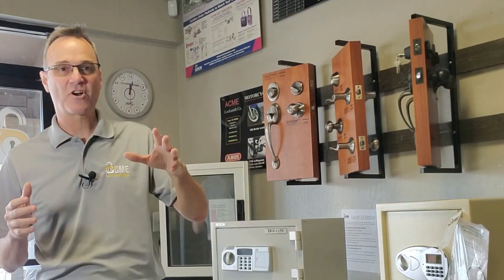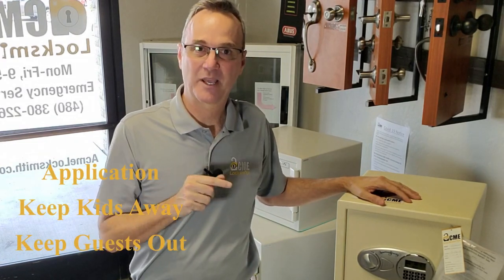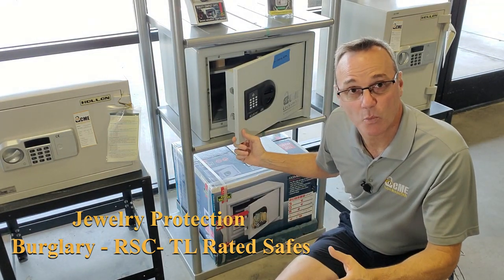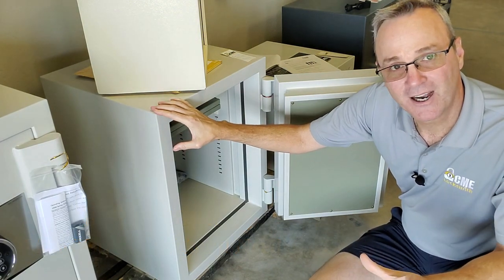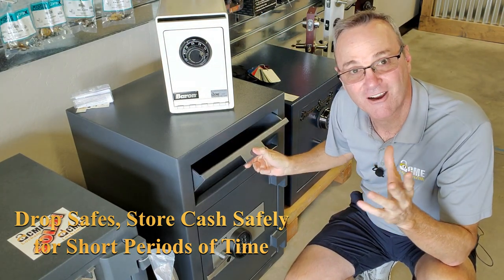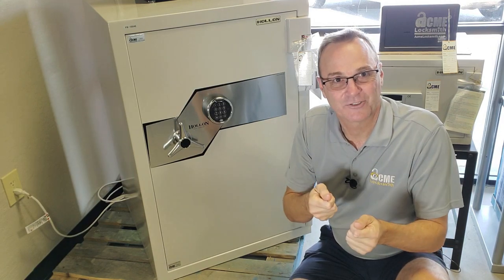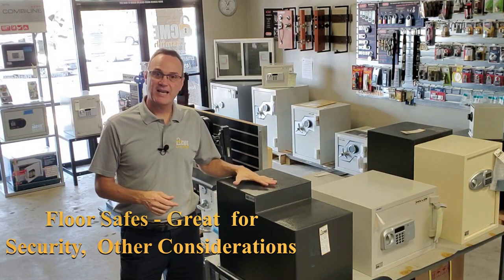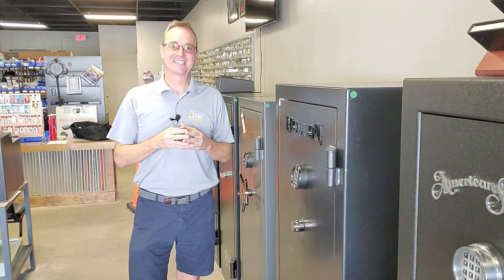Finding the Right Safe - How to Choose the Right Safe for You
Shop for Safes at ACME Locksmith

There are safe burglary options, fire options, various sizes; it's all a bit confusing! Selecting a safe can be confusing. Which safe you need depends on what you are going to put in it and the value of what you are putting in it. What are you trying to protect?

This video is your safe buying guide, covering how to buy a safe that is right for your needs. We cover the most common safes available and when each of those safes is the right safe for you. When buying a safe this video will help you choose the best safe for your needs. We talk about safe fire protection, burglary ratings, and types of safes available.